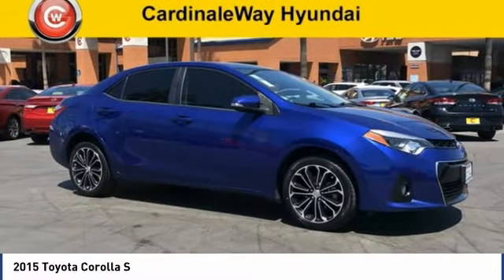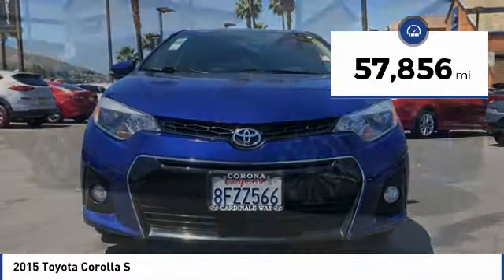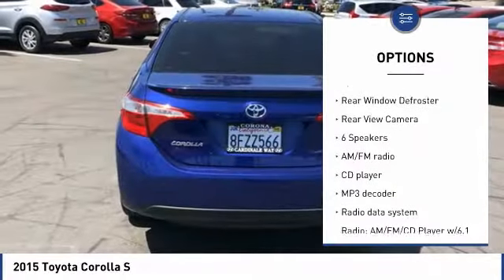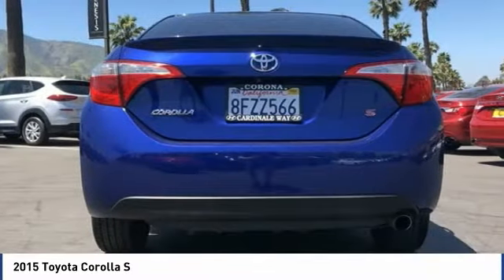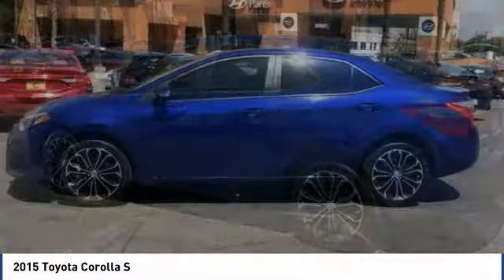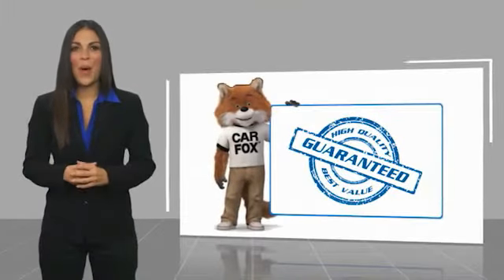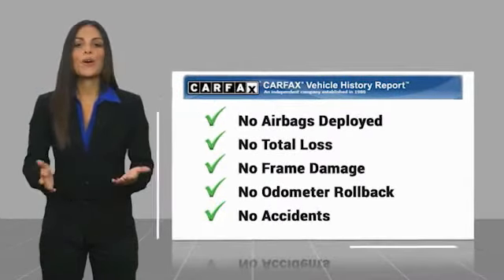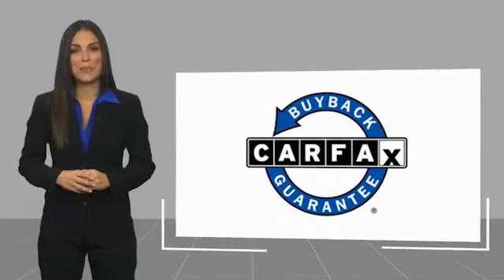2015 Toyota Corolla S FOR SALE in Corona, CA H9336A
Stop in today for a test drive of this U 2015 Toyota Corolla

CardinaleWay Hyundai
2525 Wardlow Rd

Clean CARFAX. Blue 2015 Toyota Corolla S FWD CVT 1.8L I4 DOHC Dual VVT-i BLUETOOTH, REAR VIEW CAMERA, MP3 CAPABLE, KEYLESS ENTRY, CLEAN CARFAX, LOCAL TRADE, Corolla S.  Want us to come to you? No problem! In case we missed a picture or a detail you would like to see of this 2015 Corolla, we are happy to send you A PERSONAL VIDEO walking around the vehicle focusing on the closest details that are important to you. We can send it directly to you via text or email. We look forward to hearing from you! Recent Arrival! Odometer is 17307 miles below market average! 29/37 City/Highway MPG  Awards:     2015 KBB.com 10 Best UberX Candidates     2015 KBB.com 5-Year Cost to Own Awards     2015 KBB.com 10 Tech-Savviest Cars Under  20,000 Experience the Cardinale Way difference. We develop outstanding relationships where everybody wins. All prices are plus dealer installed Protection Package for  995.00. Proudly serving Inland Empire, Corona, Riverside, Ontario, San Bernardino, Orange County, Yorba Linda, Chino Hills 92882.  Vehicle price and availability are subject to change without notice.